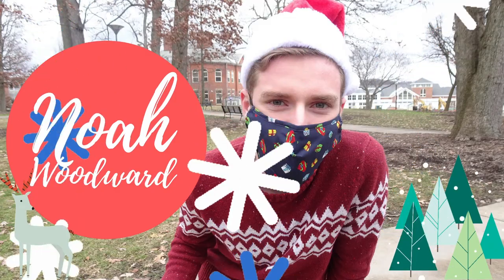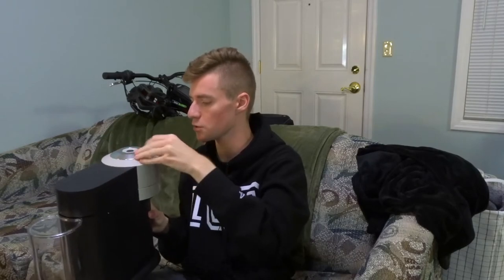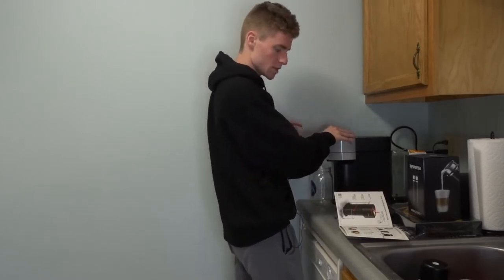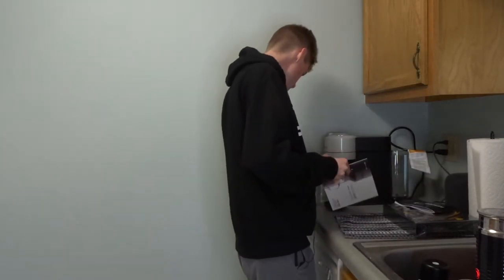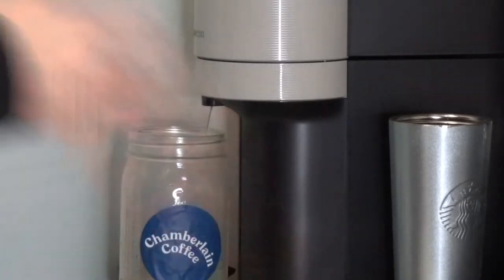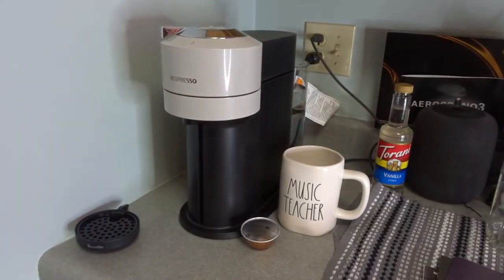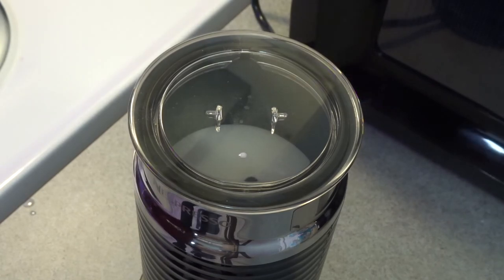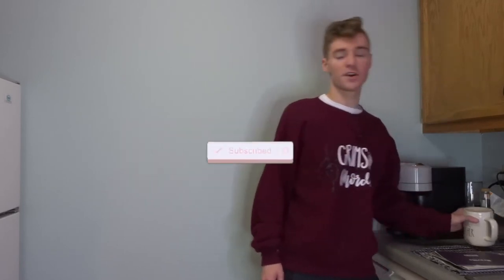Nespresso Vertuo Next | Unboxing & Review